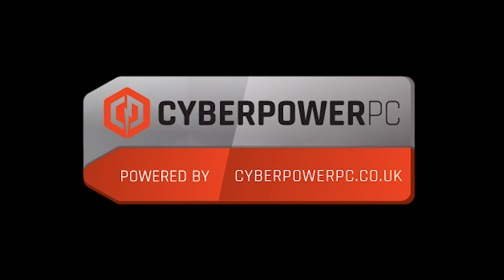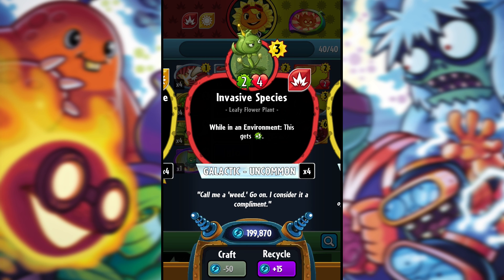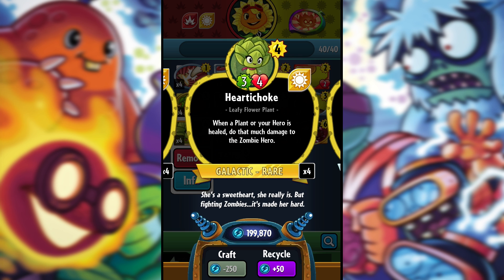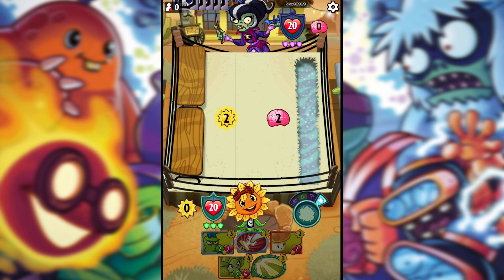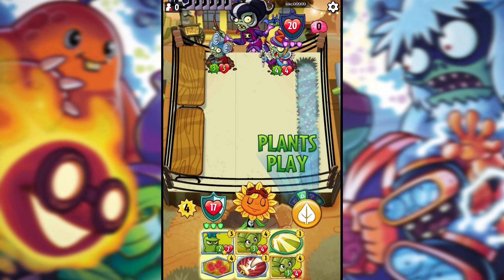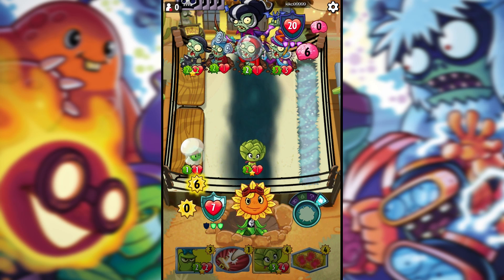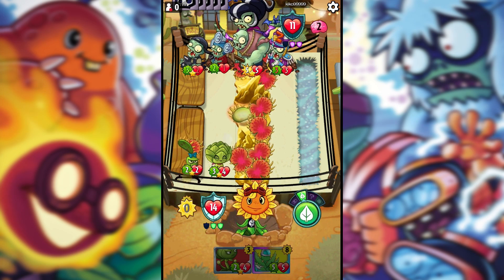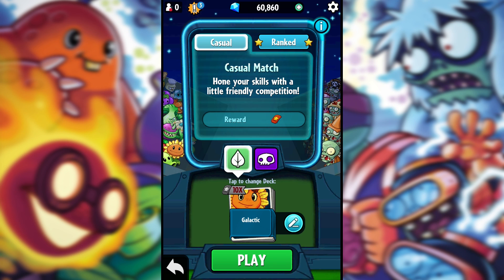INSANE HEALING COMBO! Plants vs Zombies Heroes "HEALING DECKS"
●PSN - ZEROxPvZ